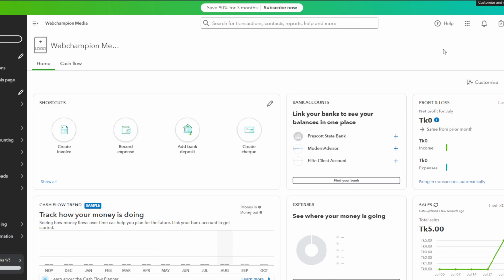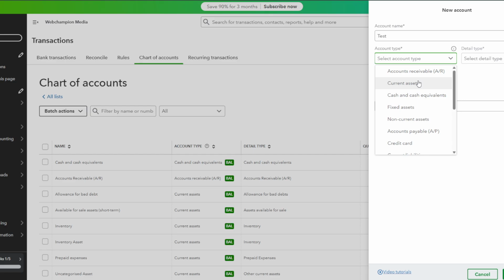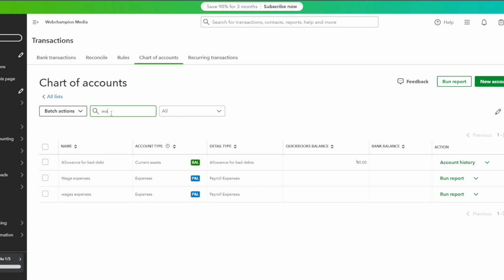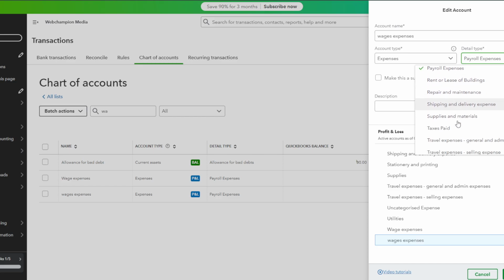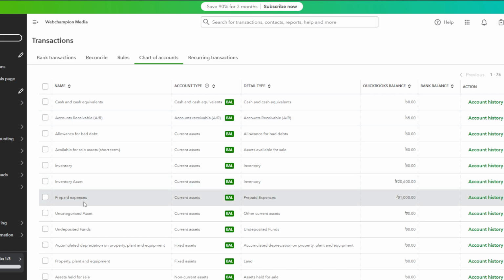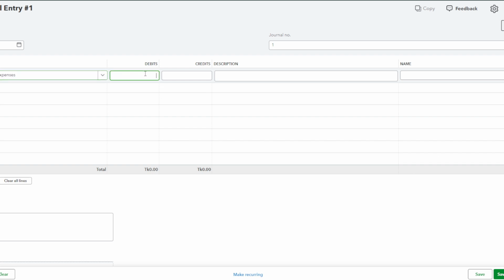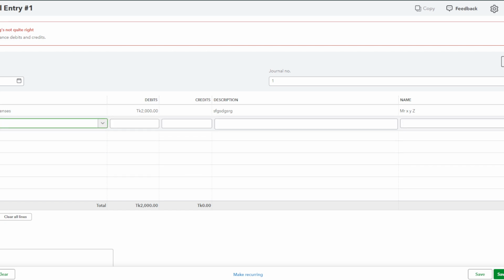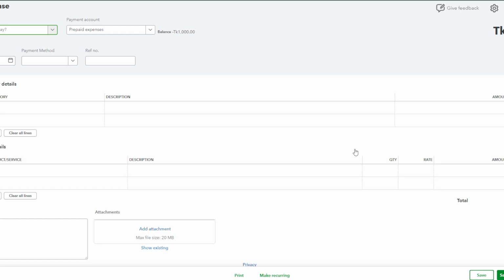How to Apply Custom Fields in QuickBooks Online (2026)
In this video, you’ll learn how to apply custom fields in QuickBooks Online to better organize your financial data. We'll show you step-by-step how to add and customize fields that fit your business needs. Whether you're managing invoices, customers, or reports, using custom fields in QuickBooks Online can help you track important details easily and improve your bookkeeping efficiency. Perfect for small business owners and accountants looking to tailor QuickBooks to their workflow.